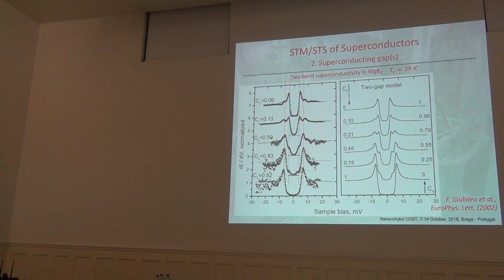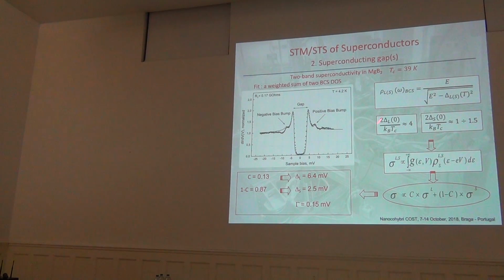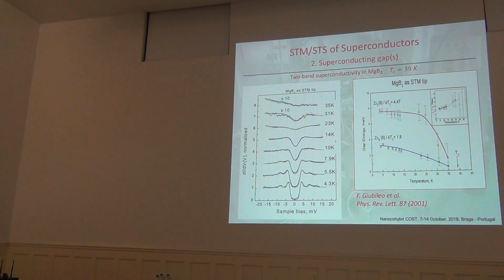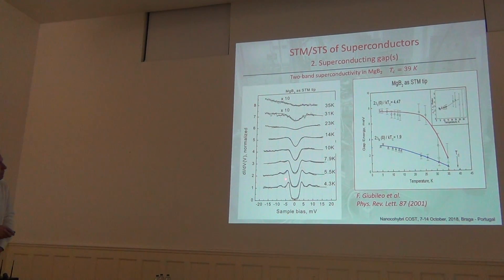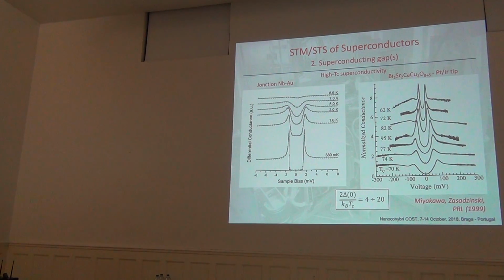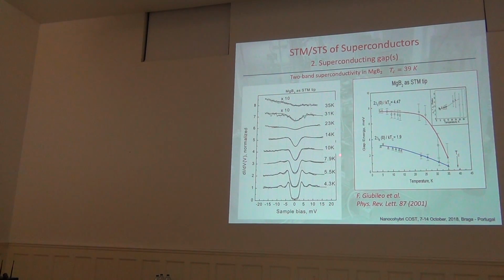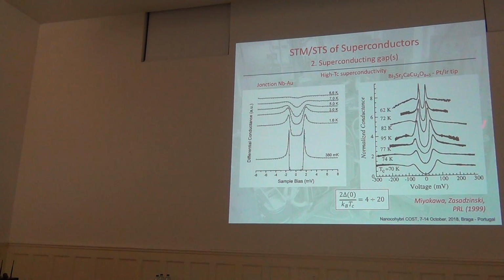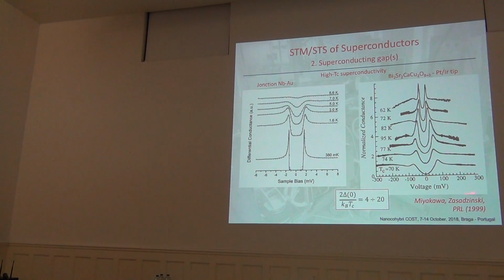Scanning Methods in the studies of superconductors - Dimitri Roditchev (Part 3)